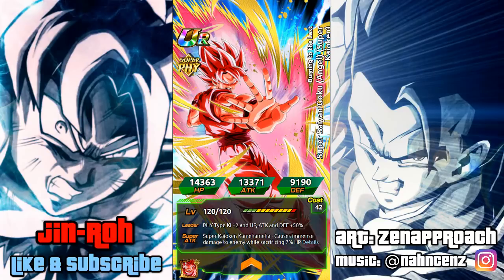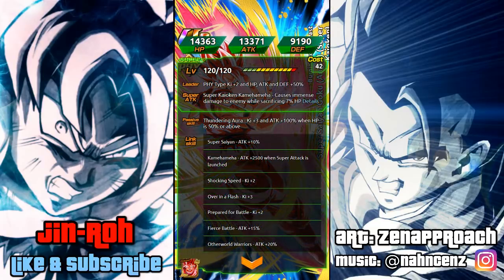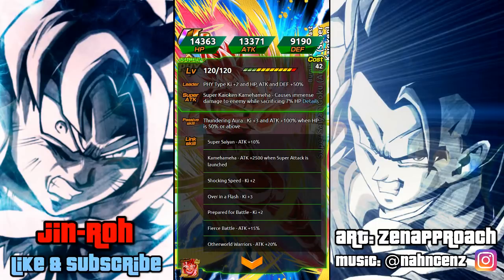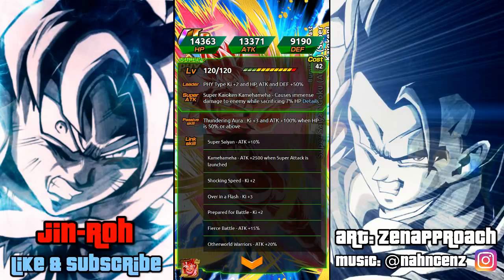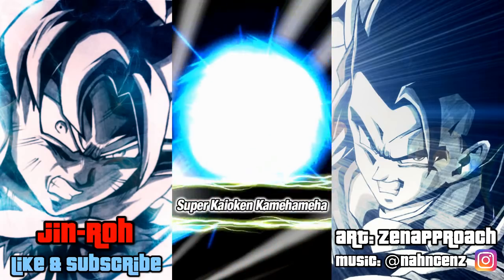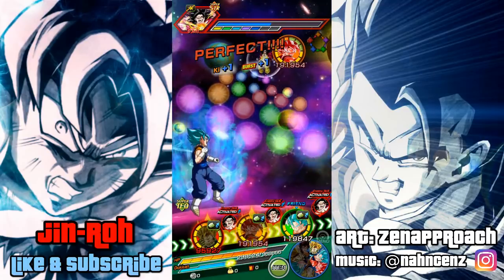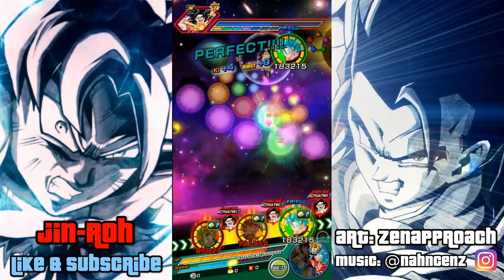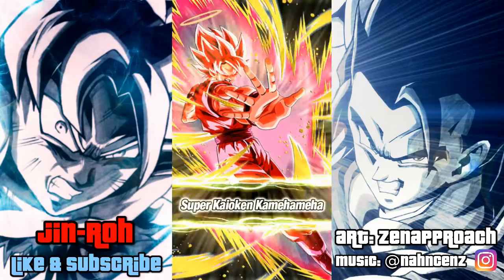100% PHY SUPER KAIOKEN SSJ ANGEL GOKU Burning to the Last Dragon Ball Z Dokkan Battle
Throwback to one of the older units in Dokkan Battle Global:  100% Potential Showcase/Test of the PHY Super Kaioken SSJ Angel Goku on a TEQ Vegito Blue team.  *Footage from private server was provided for testing.

Renders & Card Stats: DBZ Space